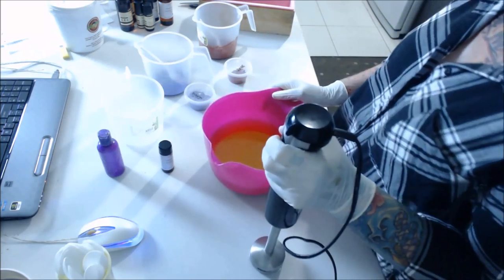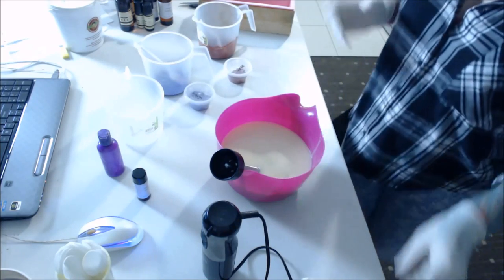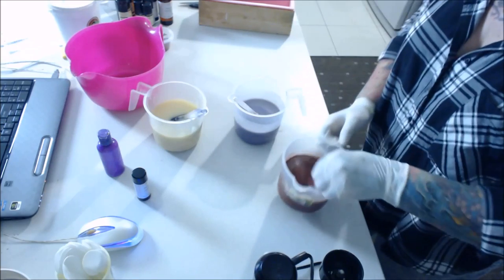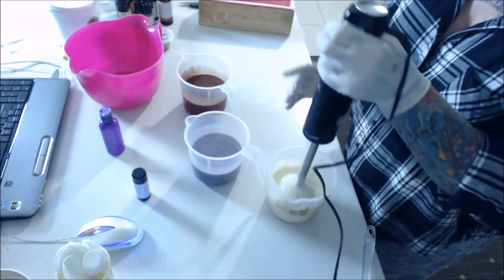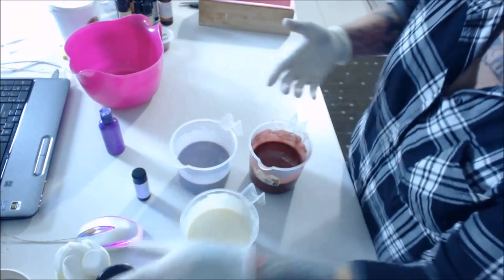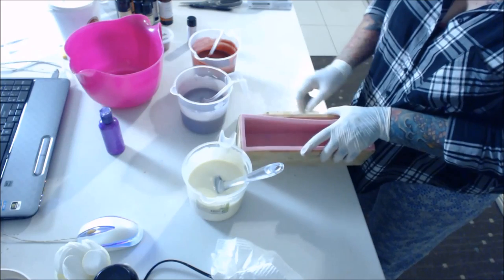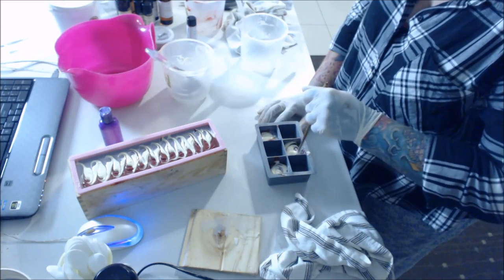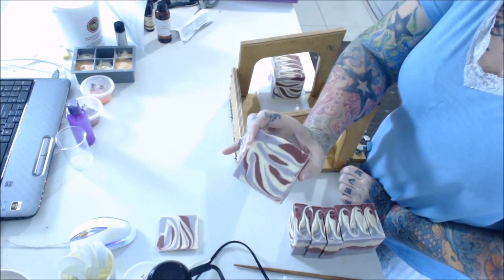Making & Cutting Jacaranda & Red Berry Soap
Making and cutting Jacaranda & Red Berry cold process soap.

~side pour~

Your shares, likes and subscriptions let me know I'm doing a good job!!

Beginners Series:
How To Make Soap - GM version

For the best mica, glitter and all sorts of fabulous goodies for your soap making pleasure :)